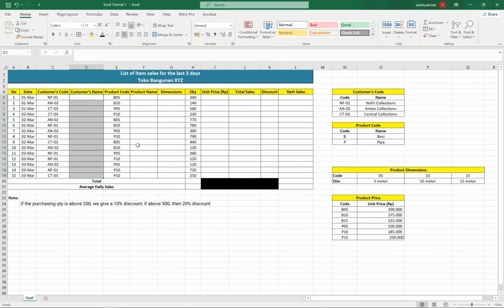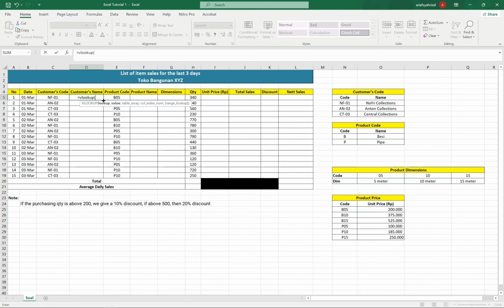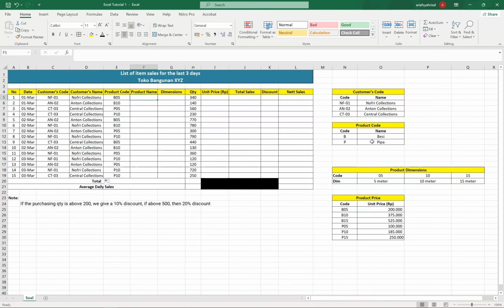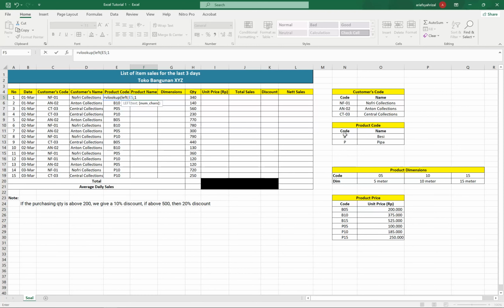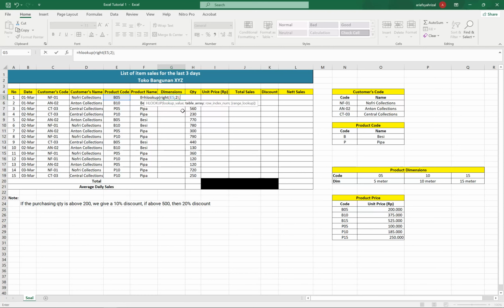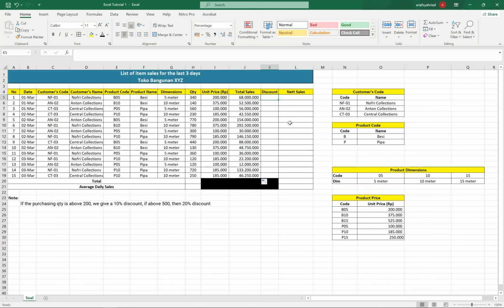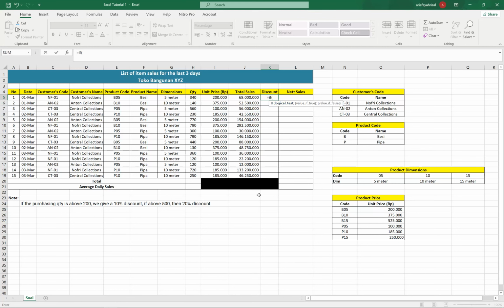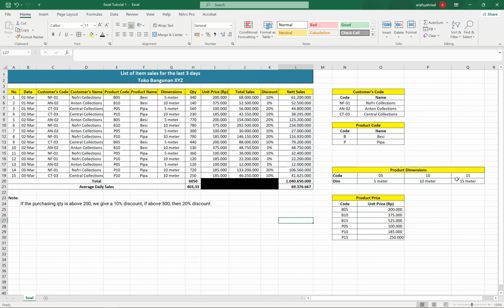Ms. Excel Case Study - Vlookup and Hlookup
Hey guys!
We are going to learn how to use VLOOKUP and HLOOKUP in Ms. Excel all together in this video. I edited some of excel files I found on internet for learning purpose. This is actually intended to be my personal self-explanation file to have a better understanding of Excel and improve my English at once. Hope you guys enjoy the show :)